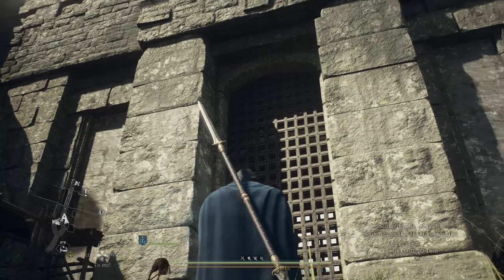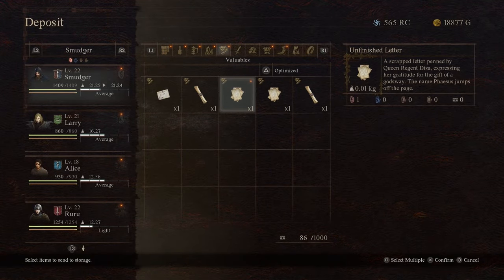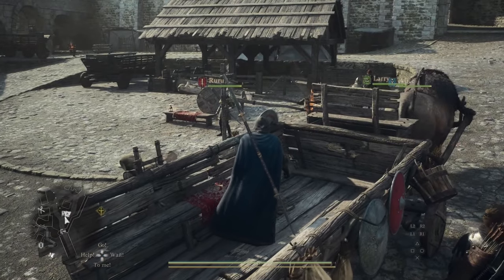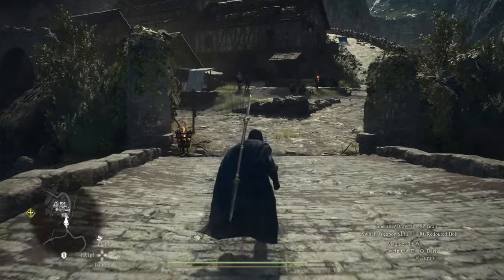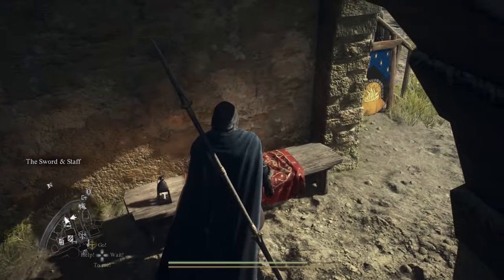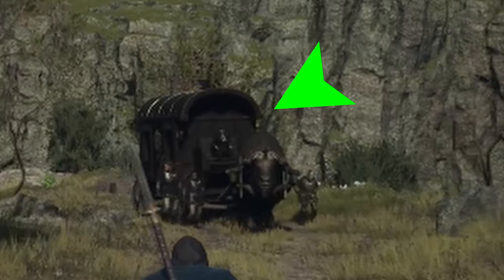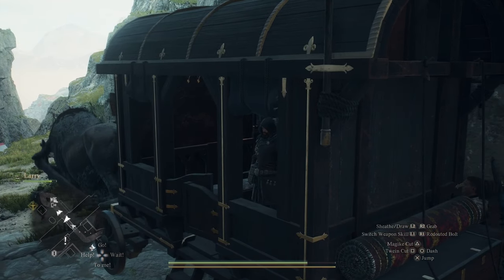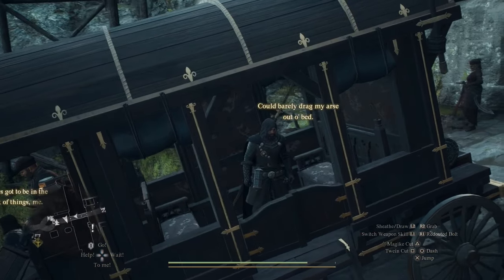HOW TO GET THE I'M IN ACHIEVEMENT (Trophy) - Dragon's Dogma 2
Join me on an epic quest as we uncover one of Dragon's Dogma 2's most elusive trophies! If you've been itching to complete your trophy collection and love a good challenge, this step-by-step tutorial has got you covered.

What's Inside:
The EXACT location to start your adventure 📍
A step-by-step walkthrough to snagging that hidden trophy 🏆

🎮 Join My Gaming Adventures:
Kick: SG7Smudg3r